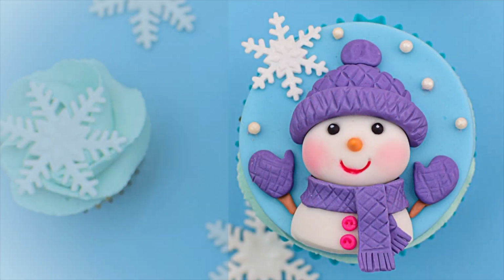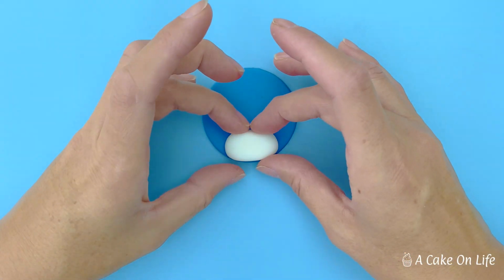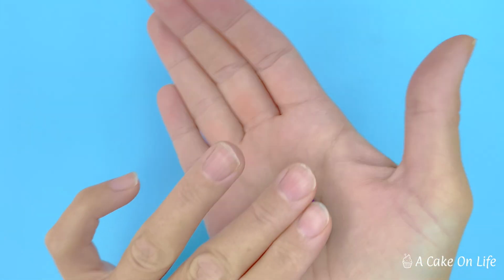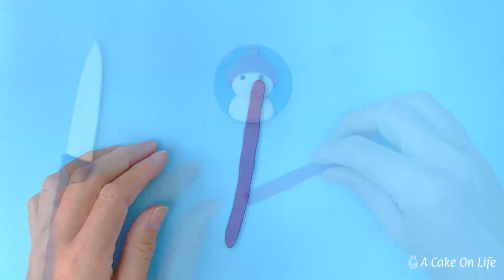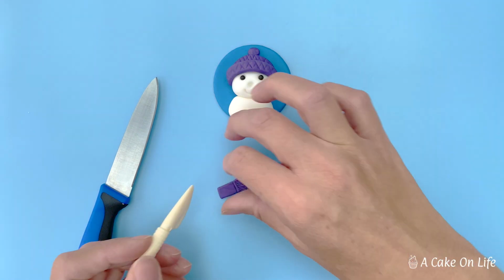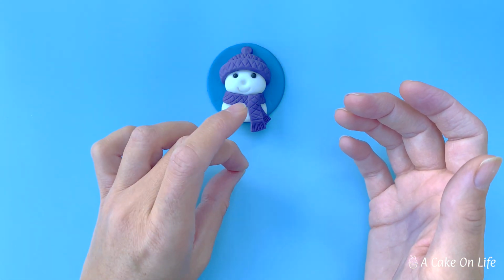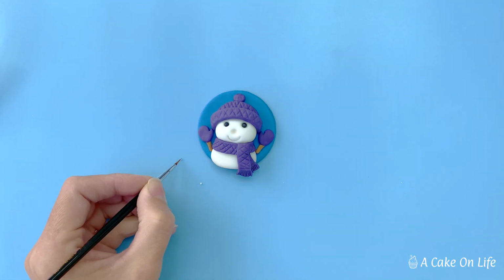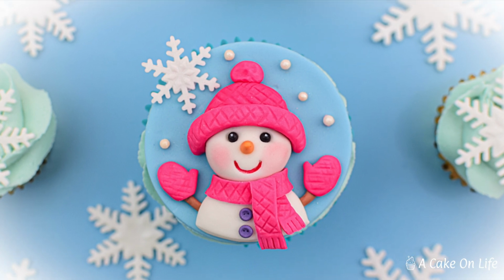Christmas Cupcakes Tutorial | How To Make Snowman Cupcakes | Snowman Cake Decoration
Hi everyone, in this video I share how I made these cute snowman cupcake toppers. These make the perfect Christmas cupcakes.

Below is a list of all the items that I use in this tutorial.

If you are new to my channel, I would like to say welcome! I create all my cake topper tutorials from scratch and try to make them as easy as possible, while using the minimum amount of tools. I often try to adapt and use equipment that you may already have in your kitchen!

Also please share to anyone you feel make like it!

White Renshaw Flower and Modelling Paste
I coloured the white paste with
PME Ocean Blue Food Colouring Paste
PME Hot Pink Food Colouring Paste
PME Regal Purple Food Colouring Paste
Sugarflair Orange Food Colouring Paste
Sugarflair Dark Brown Food Colouring Paste
Black 3mm Sugar Pearls
PME Ball Modelling Tool
PME Needle Modelling Tool
FMM Knife and Scriber Tool
Wilton Dusting Brush
Rainbow Dust Edible Pen in Red
Sugarflair Edible Dusting Colour in Blush Pink